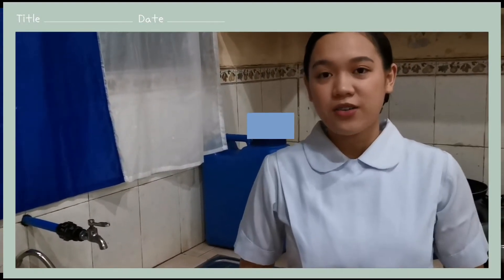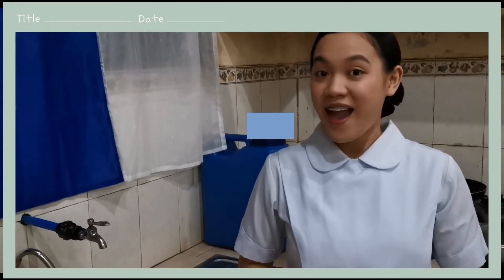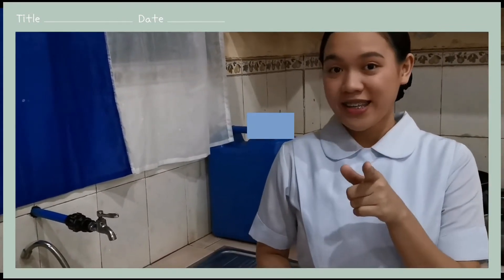Proper Hand Washing| RLE| Nursing Student| Bamblebim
Hello Friends! Here's another RLE requirement that I made last year hahaha.

This is just a just a short video. Take not you have to do each step for at least 20 seconds, or hum the "Happy Birthday Song" twice.

If may napansin kayo sa video, ikaw na talaga hahaha